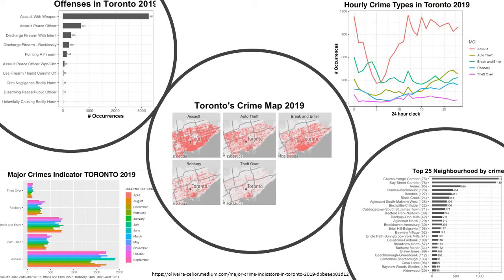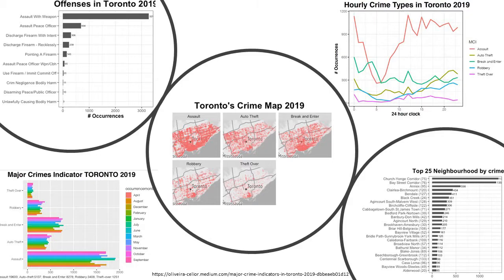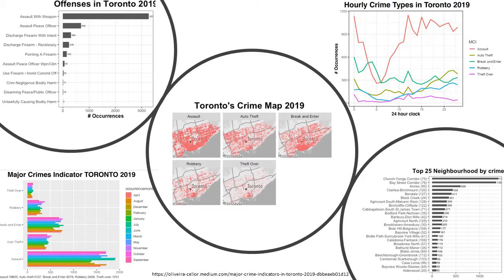Toronto Major Crime Indicators for 2019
Exploring Canada's Open Data Portal with Data Science
This video explores the questions:
"Which are the most dangerous areas in the city and at what time?"
"What was the most common crime type in 2019?"